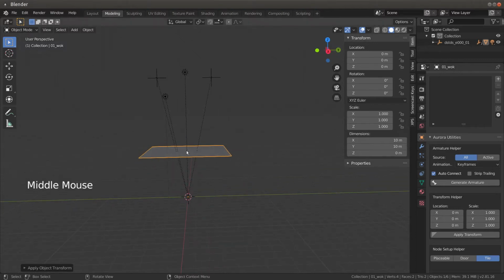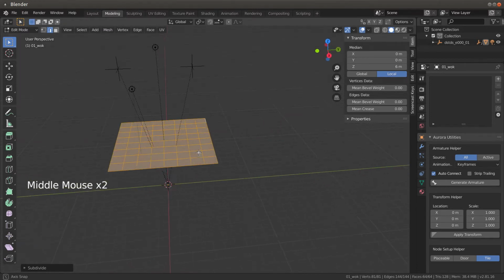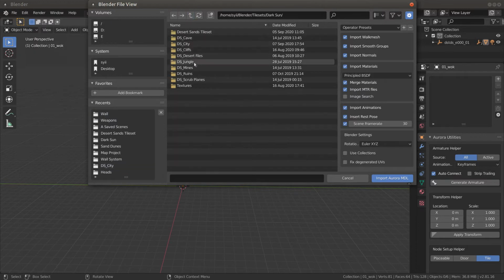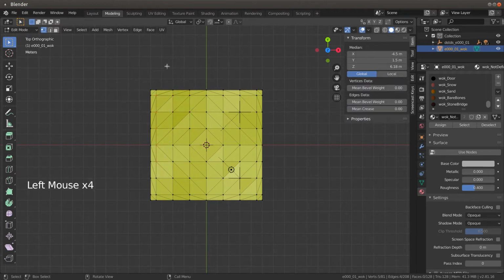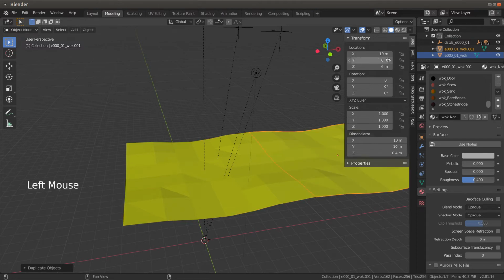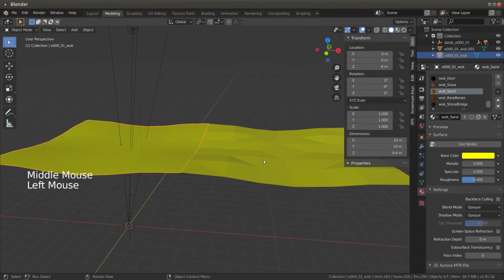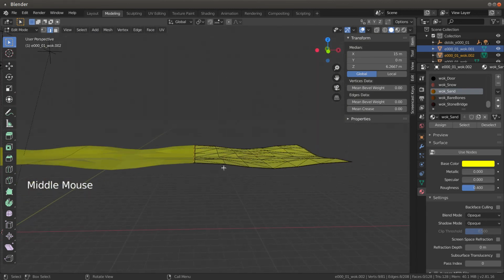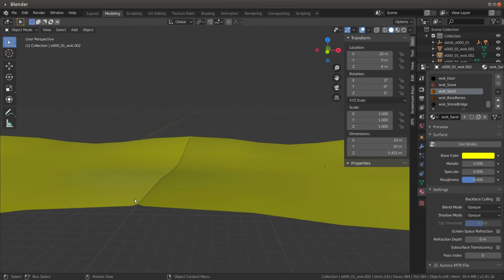NWN Tileset Creation E02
Creating a Tile for the NWN Tileset